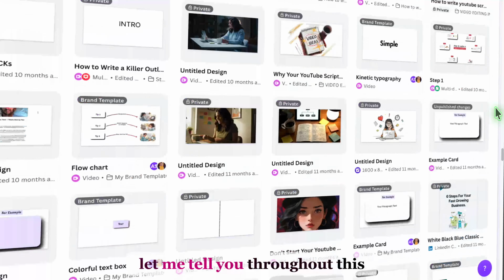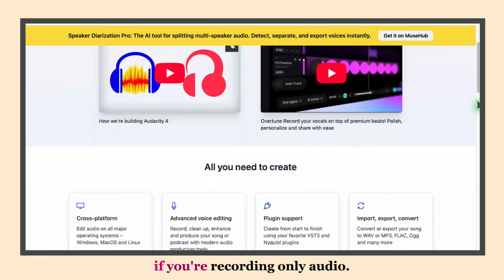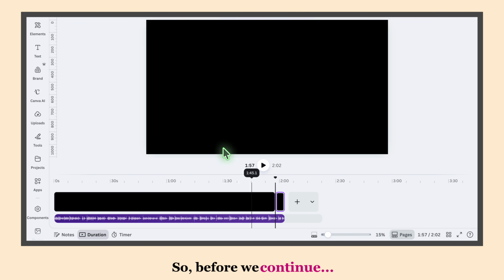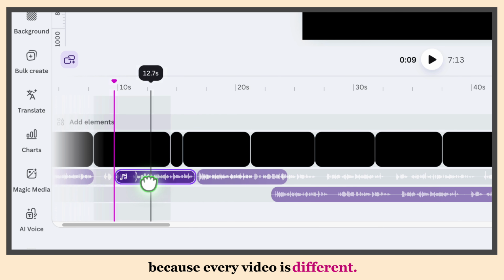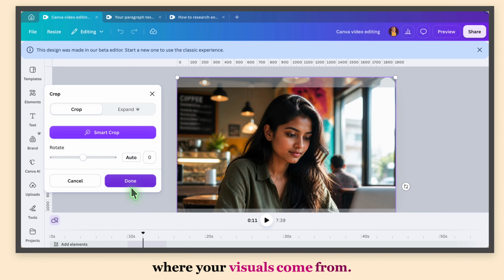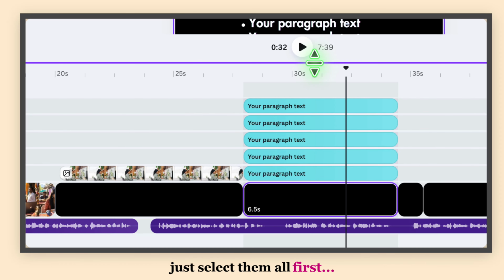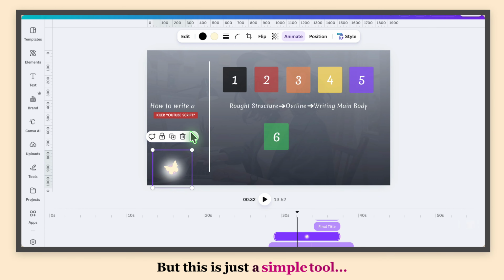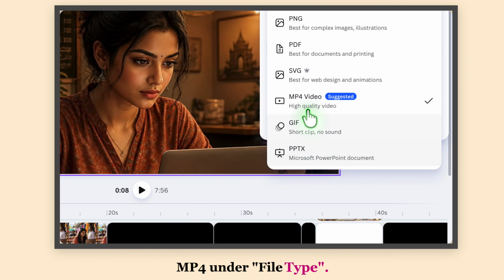How to Edit YouTube Videos in Canva (2026)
Learn how to edit a YouTube video in Canva from start to finish — even if you’re a complete beginner. In this tutorial, I’ll walk you through a simple Canva video editing workflow so you can create cleaner, more engaging videos without complicated software.

If you’re learning video editing, this is a great place to start. 🎬

📌 A few important things to know before you start editing!

1⃣ Recording in Canva: If you’re in India, Record Voice Over is currently available, while recording your camera and screen inside Canva isn’t. So you can still record your voiceover directly in Canva — just watch the full tutorial first so you know exactly how it fits into the workflow.

2⃣ Page animations: These are currently available in the Classic Editor, not Canva 2.0.

3⃣ One useful Canva detail: Freely moving elements can unlock additional visual design and formatting options in both editors. In Canva 2.0, you can access the extra image/video animation options even when your media is added as a full page. In the Classic Editor, your image or video needs to be a freely moving element rather than a full-page background to access those same animation options.